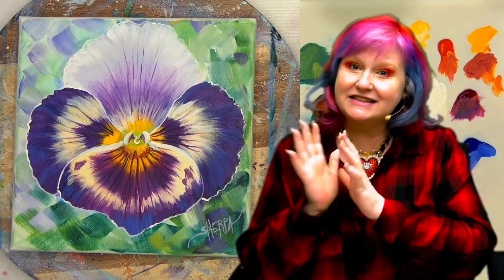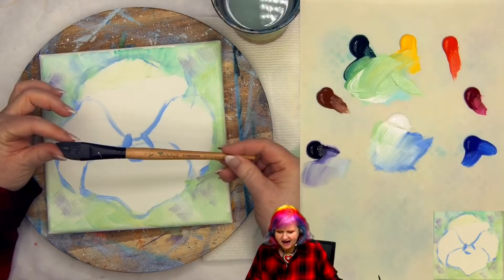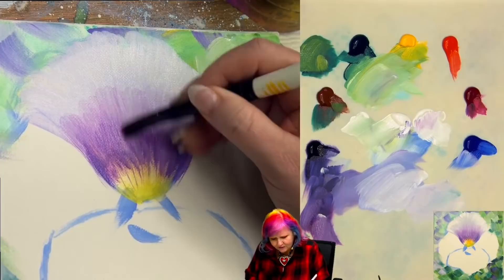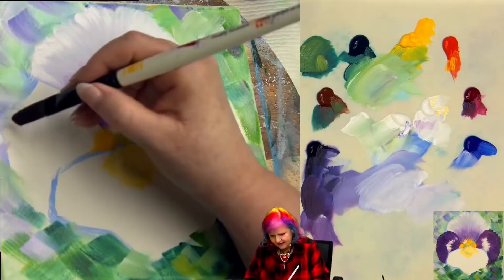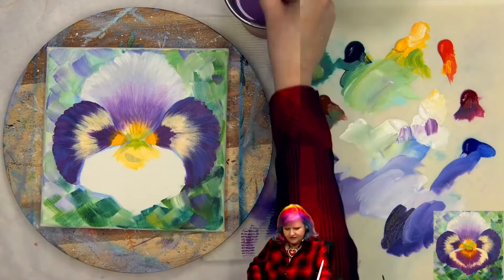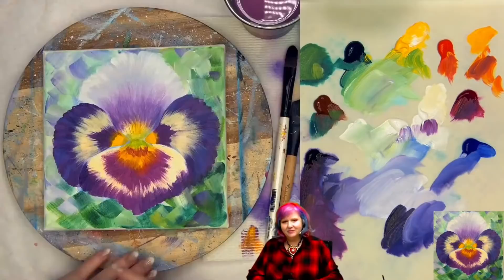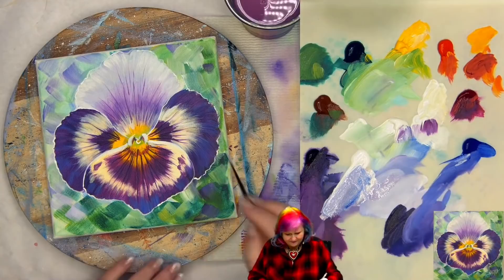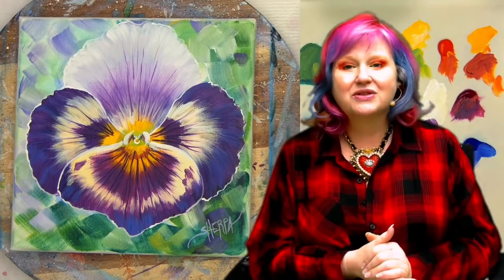Pansy Flower Face 🌺🌸🌼 Easy FUN Acrylic Tutorial Step by Step Day 27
Pansy Flower Face 🌺🌸🌼 Easy FUN Acrylic Tutorial Step by Step Day 27 AcrylicApril 🌺🌸🌼 BLOOM How to paint Flowers by The Art Sherpa This is the first Daily Painting course for Beginners who want a real acrylic painting step by step tutorial about how to paint better Flowers. Everything is 100% real time, multi Camera angles and fully explained so it's easy to understand. YOU CAN PAINT THIS !!

Chapters :

00:00     Intro
01:02     Step 1  Sketch Image
03:45     Step 2  Colored Background
06:19     Step 3  Deepen the Background
09:52     Step 4  Top. Back Petal
15:13     Step 5  Mid Range Petals
19:13     Step 6 Midrange Petal Highlights
24:12     Step 7  Front Pansy Petal
29:59     Step 8  More Layers
35:11     Step 9  Center Details
38:51     Step10 White Lining
43:20     SIGN

❤️ Quinacridone Magenta
 💙 Ultramarine blue
💚 Phthalo  Green Blue shade
💜  Dioxazine Purple
💩  Burnt Sienna
☁️  Titanium white
🖤 Mars black

🖼 CANVAS
8x8

🖍 OTHER TOOLS
Saral Paper
Artist Tape

Brushes -
Brushes: Please use these as a guide of what I am planning to use. These are brushes I use very often.  You do not need to have the exact brand of brushes that I use. Brands are D'artigny Raphael brush, Simply Simmons Extra Firm, Princeton  Catalyst and Select

How to read brush list
Brushes are Defined by Size, Filament, Type, Firmnes, and Handle Length
XS:  less than a CM
SML : 1\2 “ to ¼”
MED ½” to 1 “
LRG 1”to 2”
XLRG bigger them 2”
in width or diameter
Brushes are Synthetic, Hair or Hog Bristle
Brushes Long Handle or Short Handle
Brushes are Extra Firm , Firm or Soft
Examples:
 Med Hog Bristle Bright Extra Firm LH
XS Synthetic Monogram Liner Firm SH